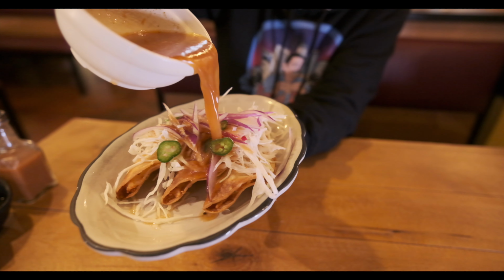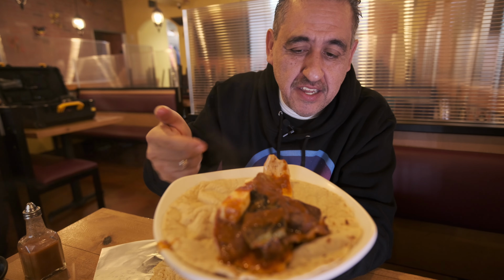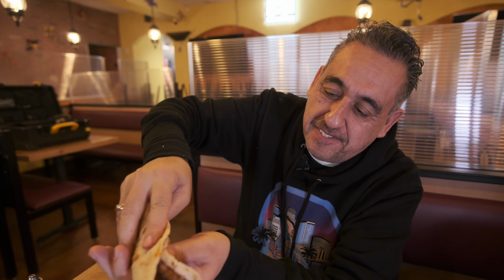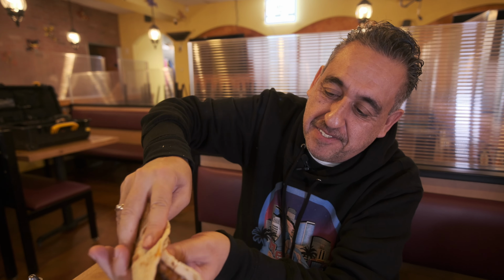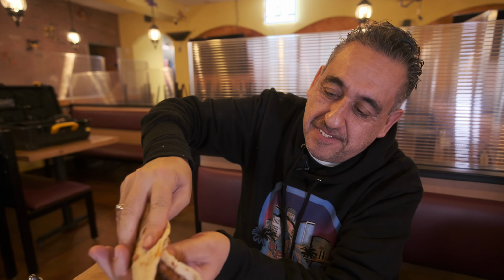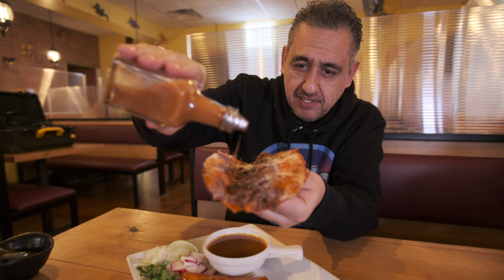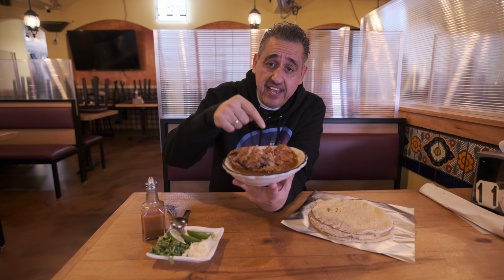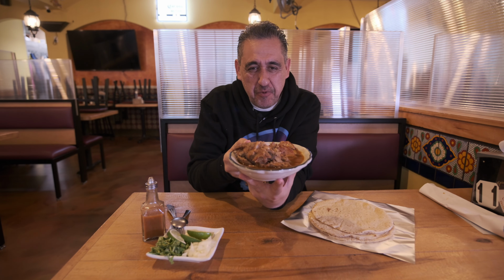I ate at one of the ORIGINAL Birria spots...but in TEXAS! | Birrieria Chalio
When in Texas I had to stop at this special Birria restaurant. Birreiria Chalio is one of the original Birrieria's in Los Angeles but this one is in Fort Worth, Texas.

On this trip I had to sample ALL of their most famous dishes. Watch till the end and you will see how delicious this food really is.

308 E Seminary Dr.